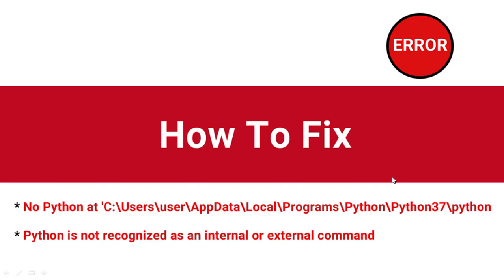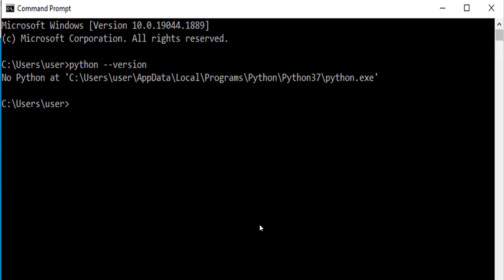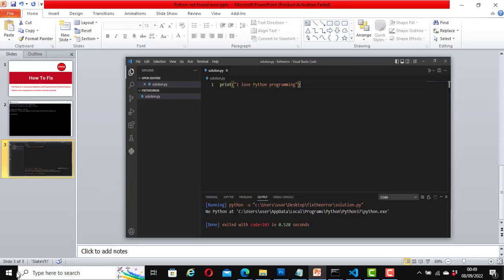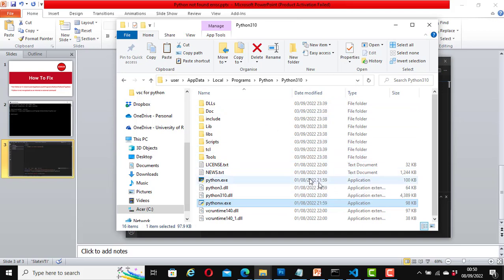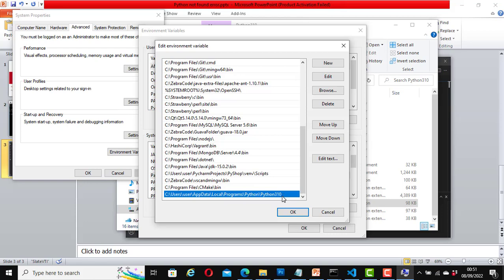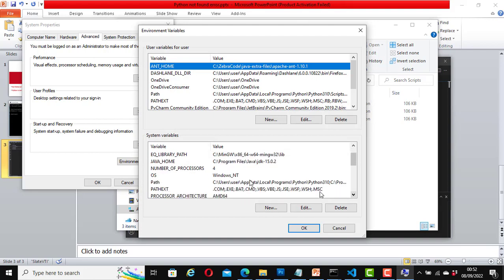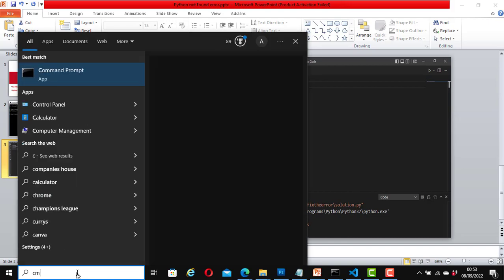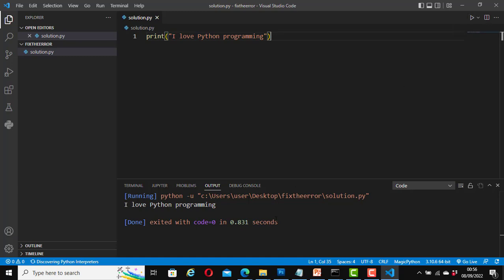How to fix No Python error | How to set python environment variables | Fix Python is not recognized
In this video, you will learn how to set the environment variables path in python to fix the no python error, and fix the python is not a recognized command error.

Timestamp
00:00:00 - Introduction
00:02:02 - How to set python environment variables path